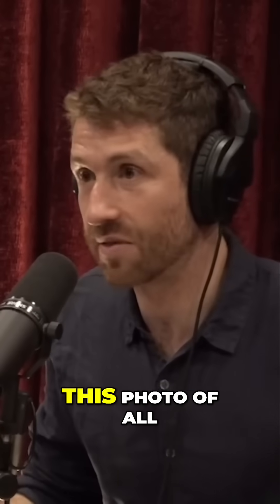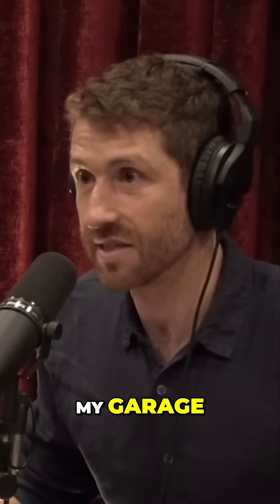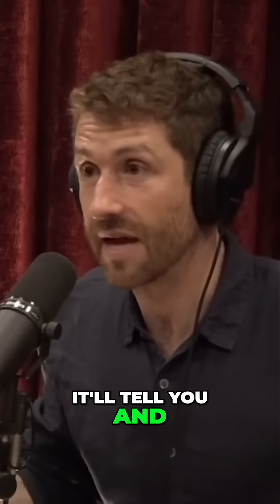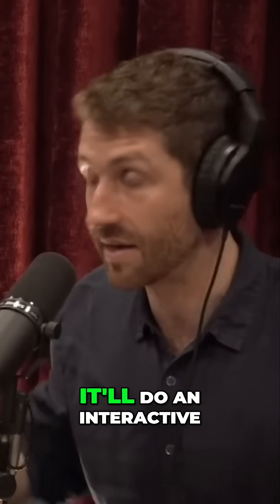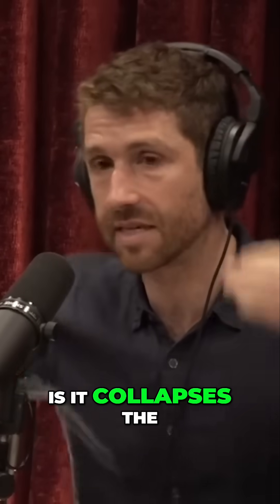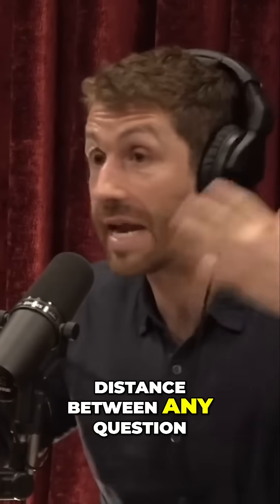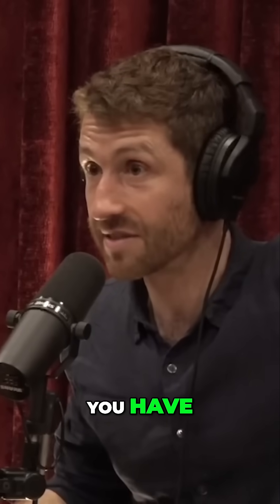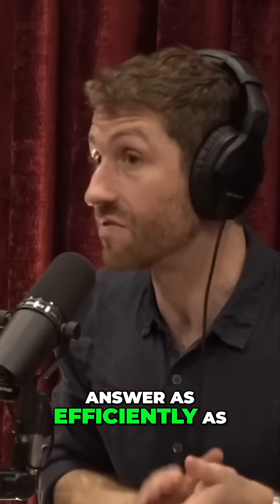AI's Dark Side: Explosives & Super Viruses on Demand?!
Uncover the alarming potential of AI in dangerous applications! We explore how AI could be used to create explosives from household items and deadly viruses with DNA printers. Join our discussion on the risks and the future of AI safety.